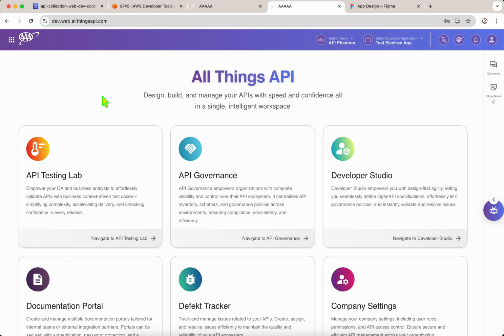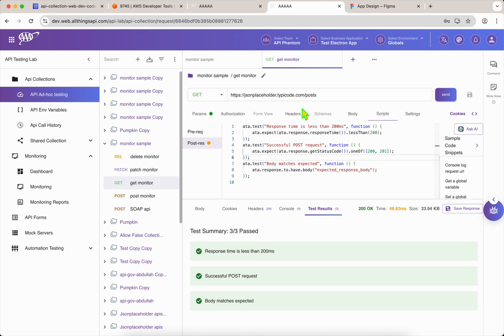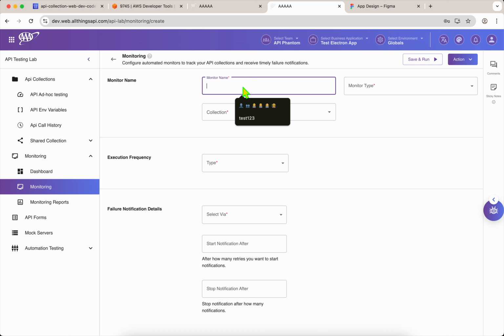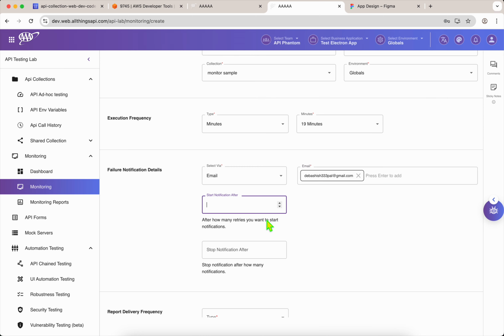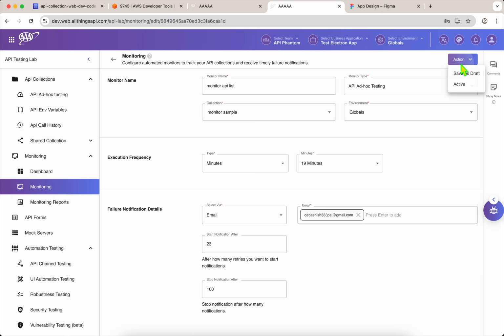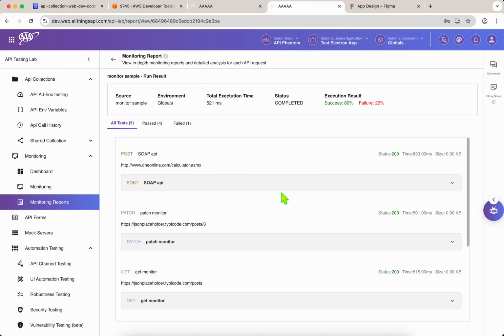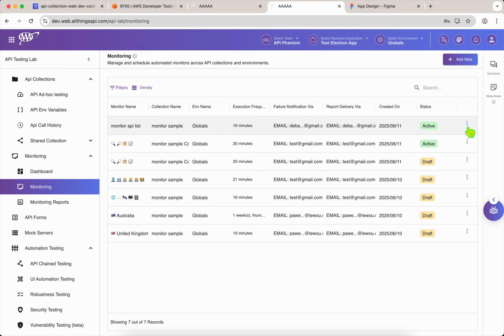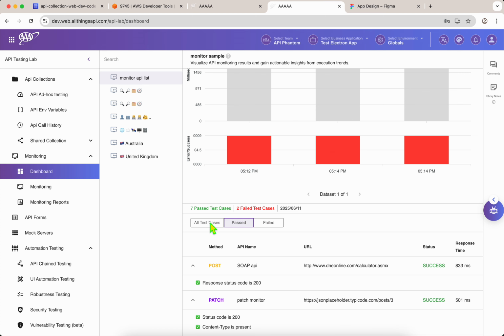Monitoring Overview for All Things API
How Monitoring works.